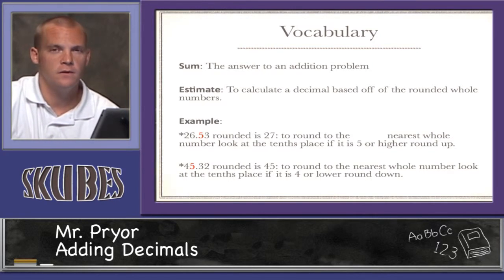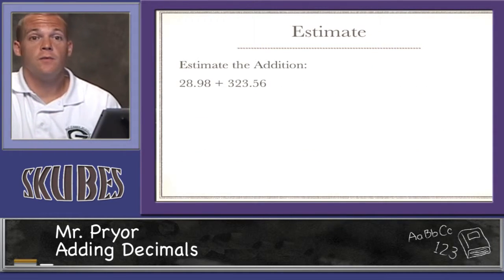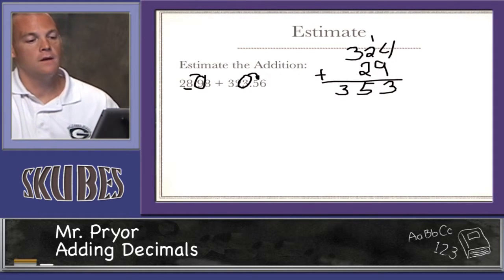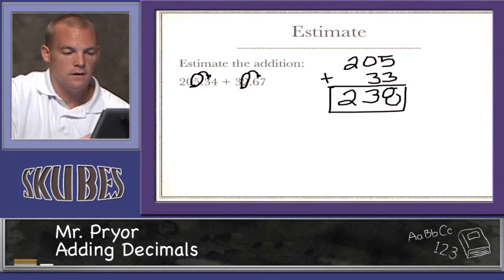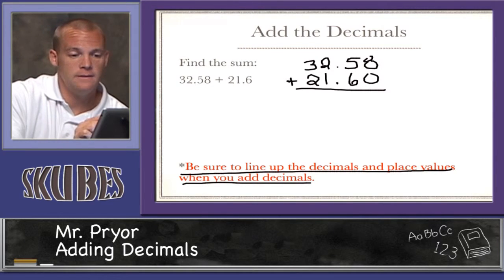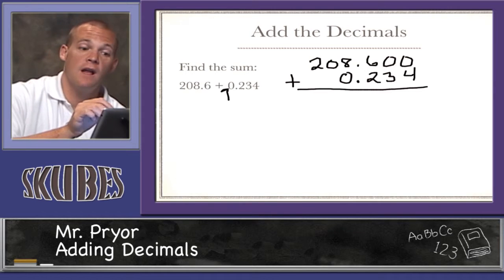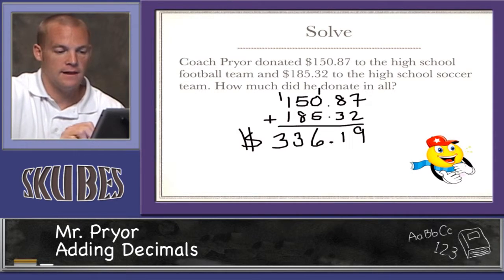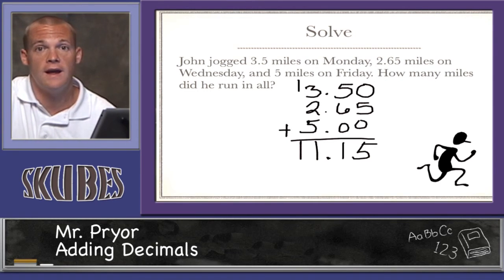Adding Decimals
6.NS.3